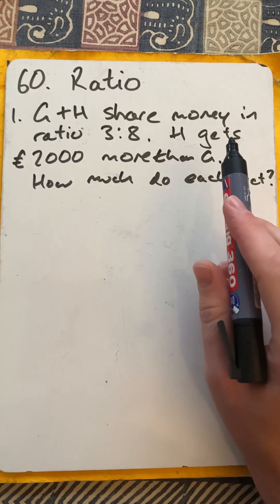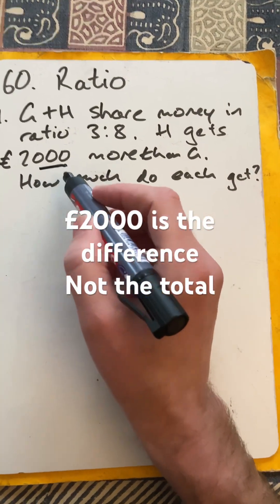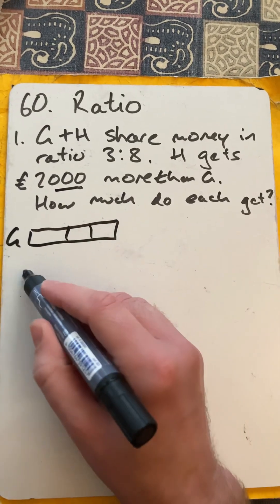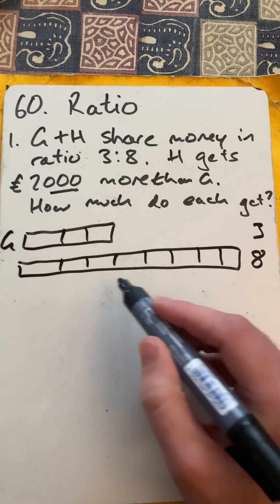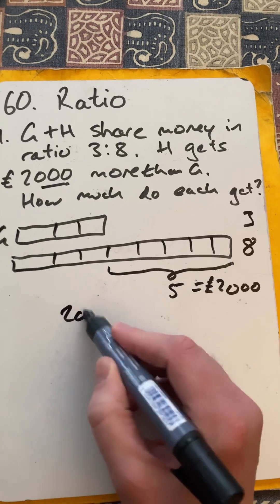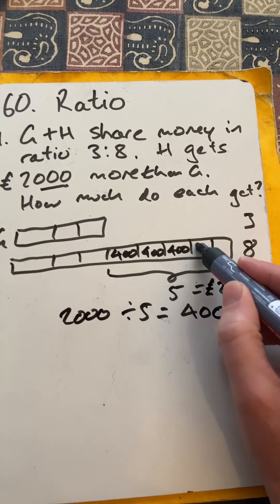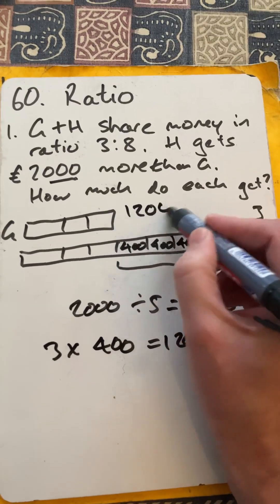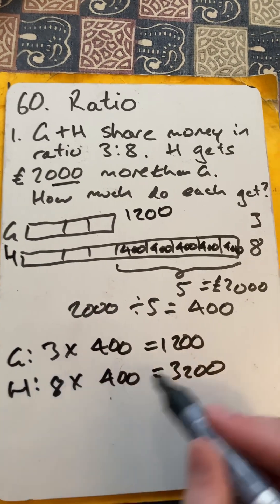Topic 60: ratio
Maths short on ratio sharing; amount given is difference not total

Number Topics 1-21
Algebra Topics 22-54
Topic 55: Percentages
Topic 56: Fractions, decimals and percentages
Topic 57: Percentage change
Topic 58: Percentage change Part II
Topic 59: Ratio
Topic 60: Ratio Part II

sharing amount in a given ratio
Use bar model to show parts and difference between parts